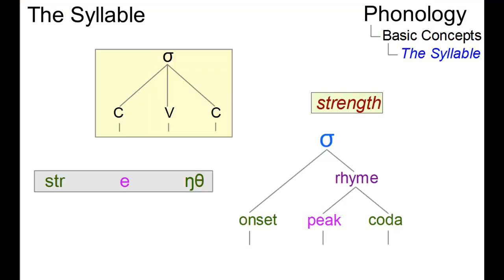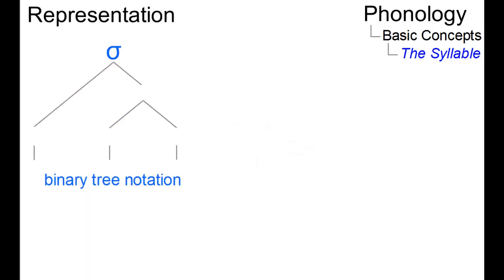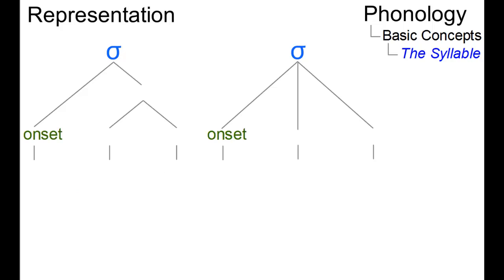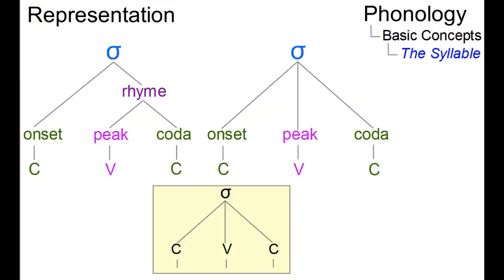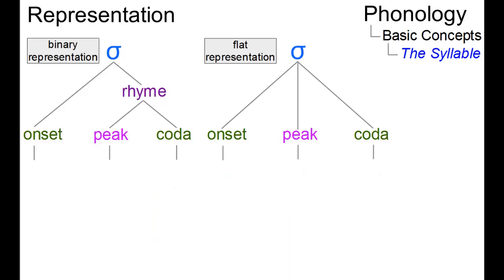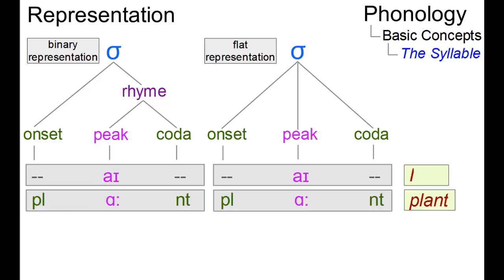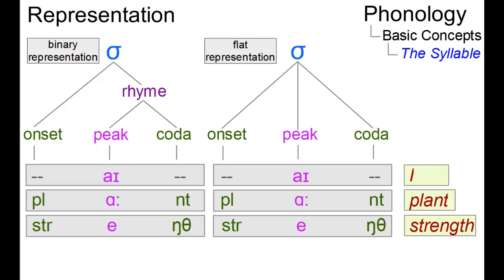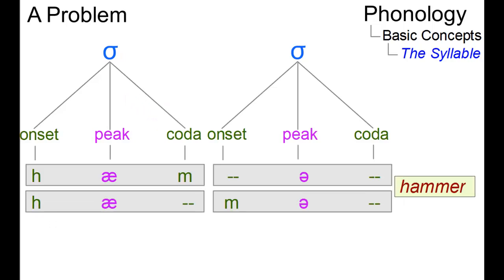PHY_025 - Linguistic Micro-Lectures: The Syllable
What is a syllable and how can it be represented? Within less than two minutes Prof. Handke discusses this basic phonological concept and provides several examples from PDE.